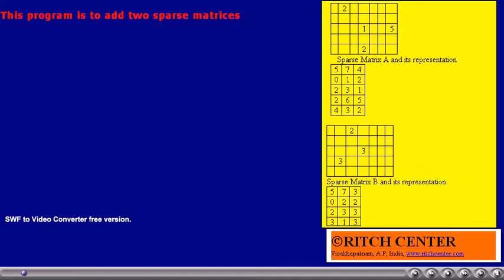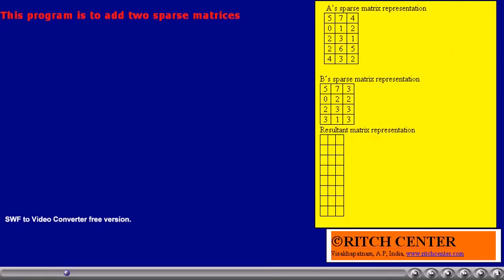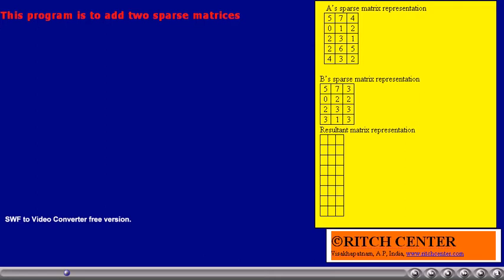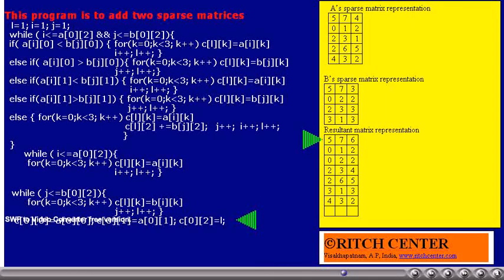sparseadd: This video explains how to add two sparse matrices.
This video explains how to add two sparse matrices.